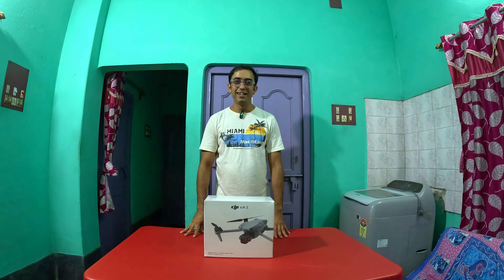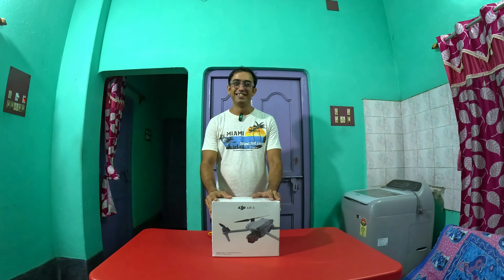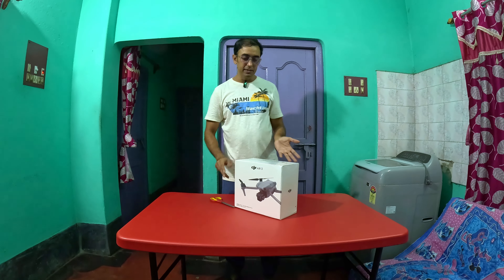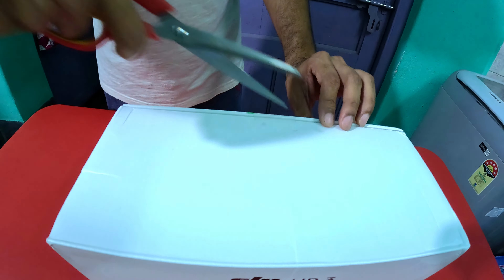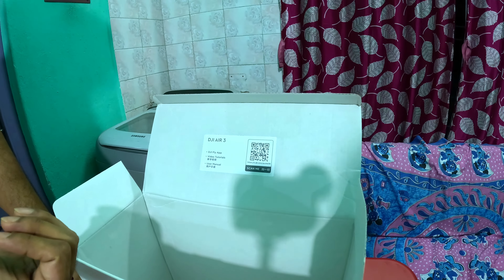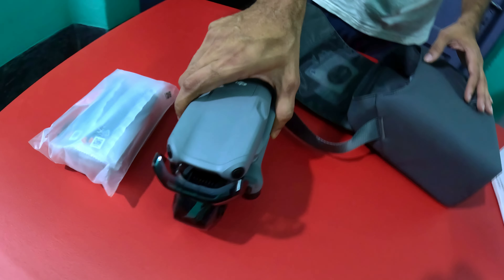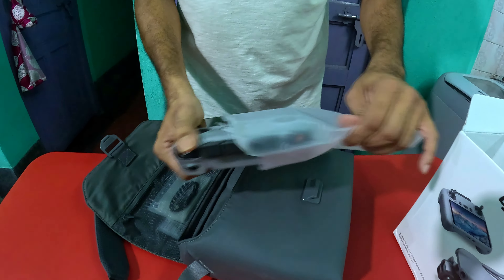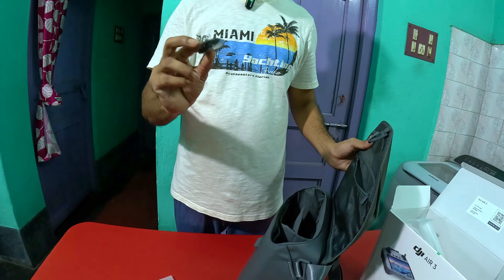অনেক দিনের একটা ইচ্ছে আজ পূরণ হলো।।😇🧿 We had to face a lot of Problems for this।।🥺🥺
Join us on an unforgettable journey filled with adventure, love, and laughter as we, Sanjukta and Debasish, the dynamic Bengali duo behind "We The Crazy Couple," invite you to be a part of our exciting YouTube voyage.

At "We The Crazy Couple," we are on a mission to capture and share our genuine real-life experiences with the world. With a deep-rooted passion for travel, delectable cuisine, and memorable events, we've embarked on this YouTube journey to bring you closer to the heart of our daily lives.

Our channel is a vibrant tapestry of travel escapades that will whisk you away to exotic destinations, allowing you to explore new horizons with us. Whether it's an enchanting beach , the bustling streets of a vibrant city, or a serene escape to the mountains, we take you along on every thrilling adventure.

But that's not all – we're also food enthusiasts, on a mission to tantalize your taste buds. Join us as we explore local delicacies, uncover hidden gems in the culinary world, and share mouthwatering food experiences that will leave you craving for more.

Additionally, we don't just document our travels and foodie escapades; we also bring you into the heart of our life's most cherished events and moments, letting you connect with us on a personal level.

Together, we'll embark on a journey filled with love, laughter, and exploration.

***For drone related any queries please contact Mr. Sajal Singh

We're always excited to explore new opportunities and connect with our viewers.